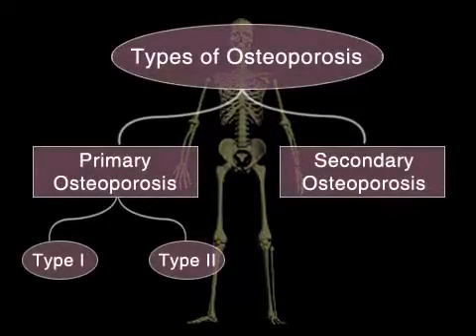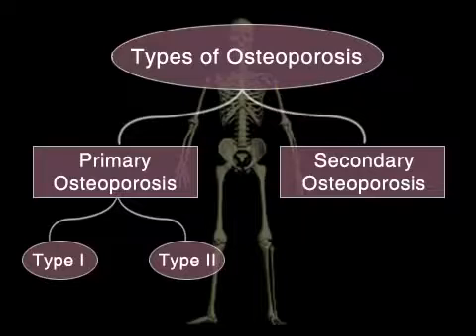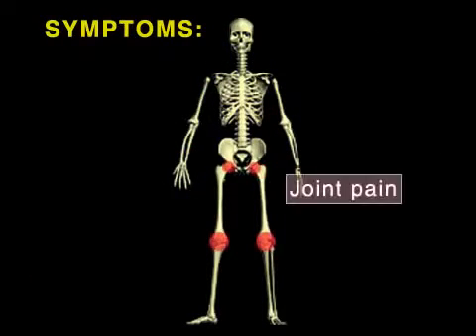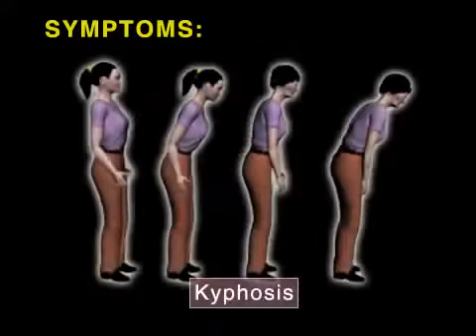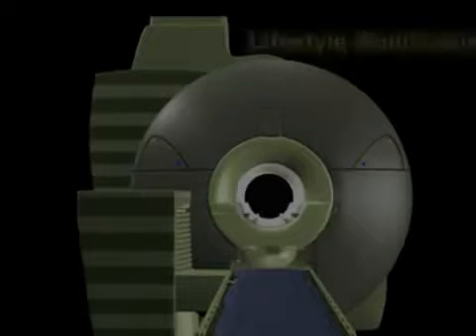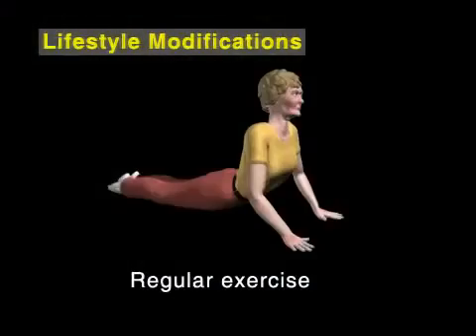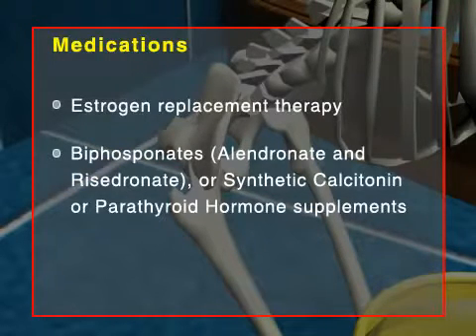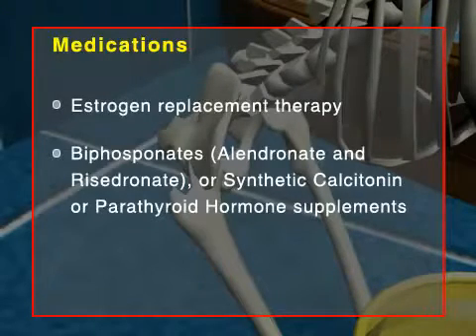Osteoporosis-Causes-Symptoms-Signs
Osteoporosis causes bones to become weak and brittle — so brittle that a fall or even mild stresses such as bending over or coughing can cause a fracture. Osteoporosis-related fractures most commonly occur in the hip, wrist or spine.

Bone is living tissue that is constantly being broken down and replaced. Osteoporosis occurs when the creation of new bone doesn't keep up with the loss of old bone.
Osteoporosis affects men and women of all races. But white and Asian women — especially older women who are past menopause — are at highest risk. Medications, healthy diet and weight-bearing exercise can help prevent bone loss or strengthen already weak bones.
Symptoms
There typically are no symptoms in the early stages of bone loss. But once your bones have been weakened by osteoporosis, you might have signs and symptoms that include:

Back pain, caused by a fractured or collapsed vertebra
Loss of height over time
A stooped posture
A bone that breaks much more easily than expected.